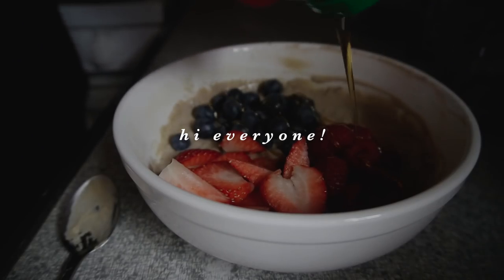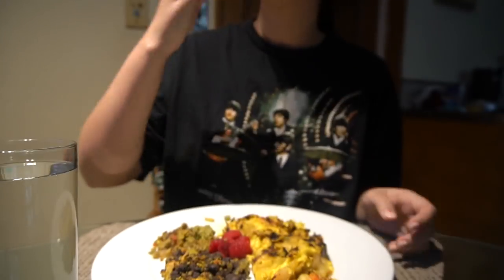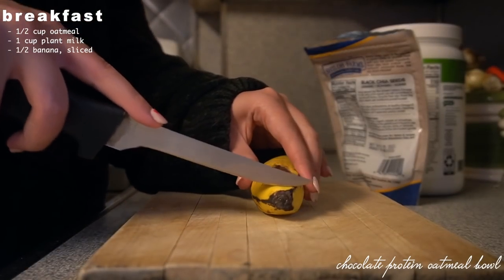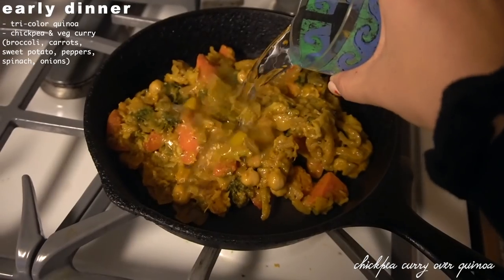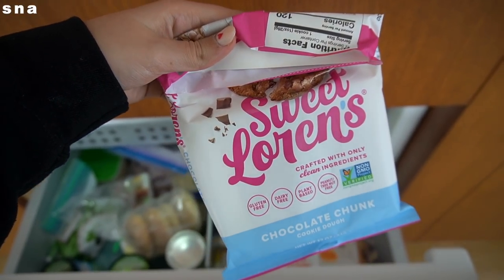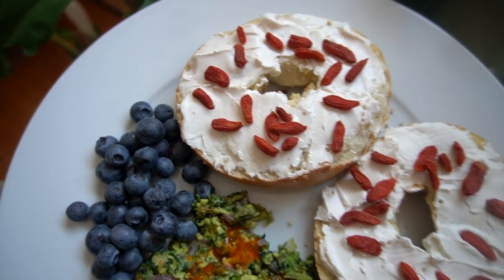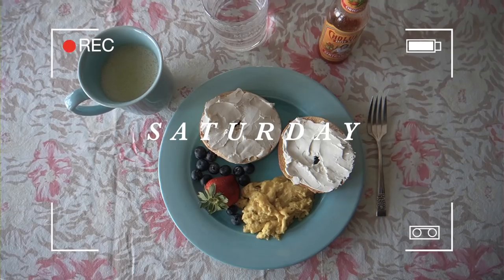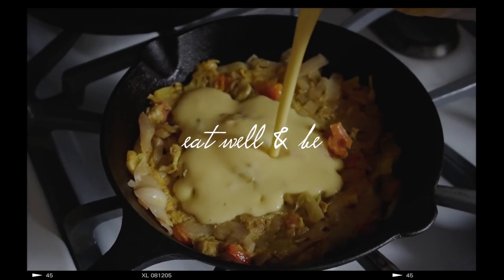what I eat in a week (plant-based, carb-filled, no restrictions) | february 2021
alternate title: “cheyenne eating bagels for 12 minute straight” *LOL*

today, I am back with another ‘vegan food I ate this week’! I hope this video gives you some meal inspiration as well as serving as a small reminder that food = fuel, and it’s okay to eat till you’re full! if you’re reading this, please comment down below what *your* favorite meal or snack has been lately. that being said, I thank you for your support, and I’ll see you in my next one (:

Xx,
chey

links~

FAQ:
1. Where are you from/where are you based?
  I’m from the New York Metro Area, and I go back and forth between there and Swarthmore, PA regularly!
2. What kind of camera do you use?
  Sony a6400 w/kit lens
3. How long have you been vegan?
  Since I was 13, so ~7 years.
4. What is your major/what do you study?
  I’m majoring in Cognitive Science with a minor in Music.